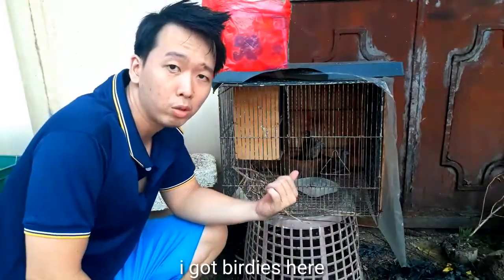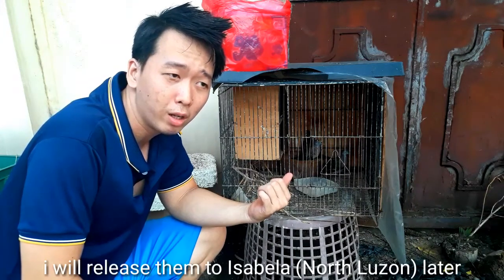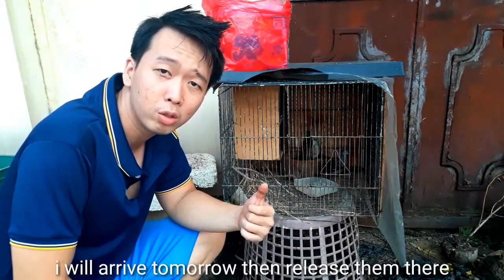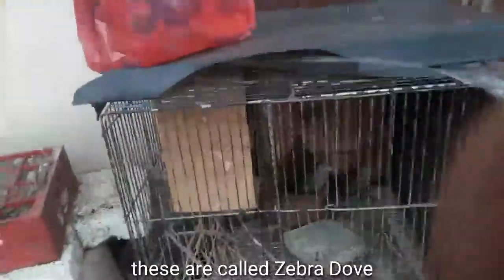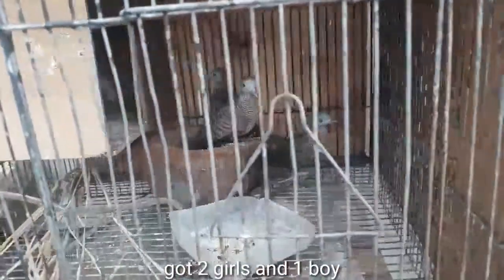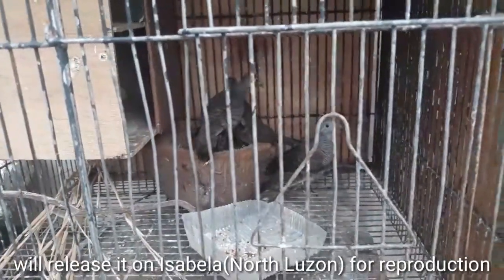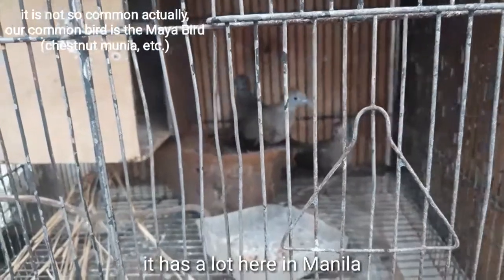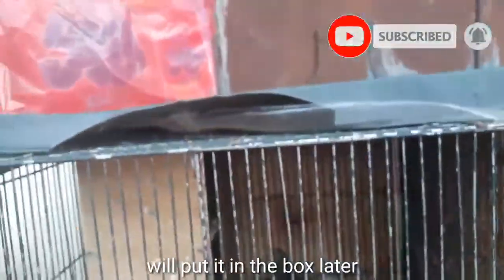Build a Bird House from Scrap Wood for these Caught Bird with out Carpenter Knowledge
i build a simple bird house for these birdies i caught